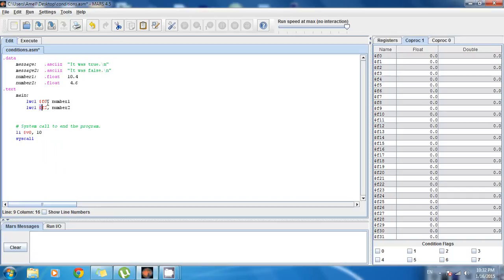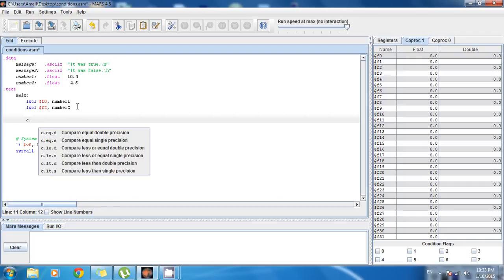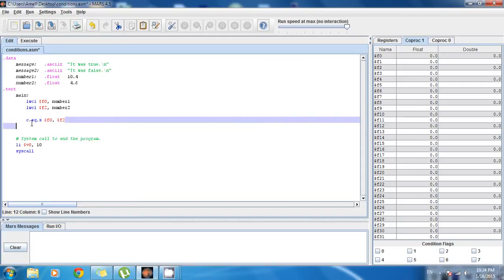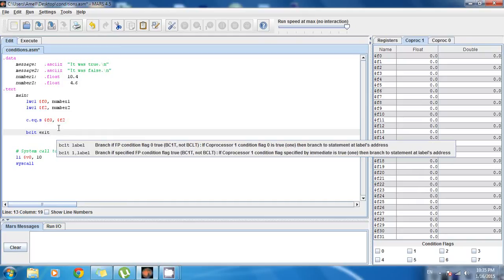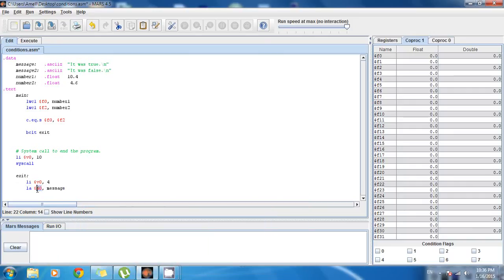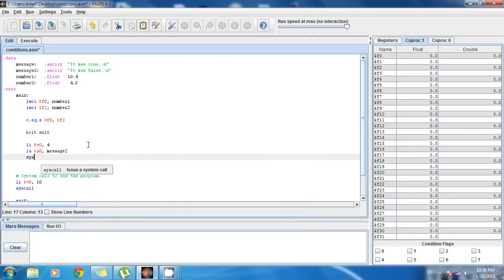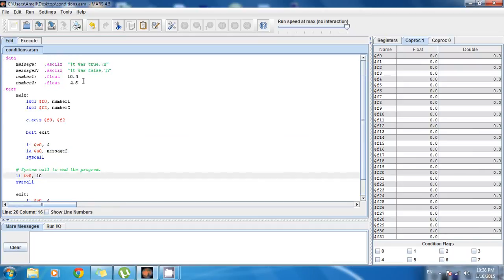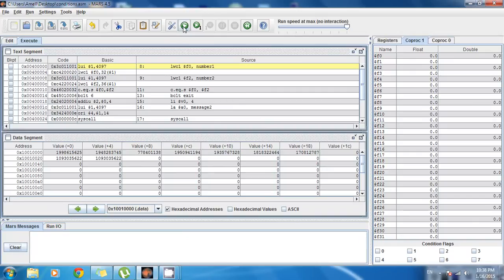MIPS Tutorial 32 If Statements with Floats and Doubles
Learn how to use conditionals (if statements and branching) with floats and doubles in MIPS assembly language!